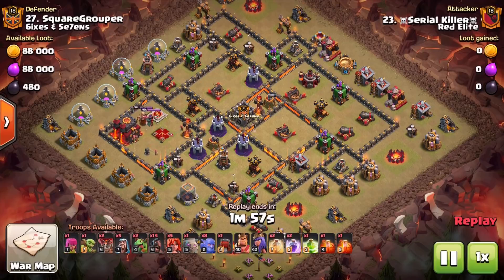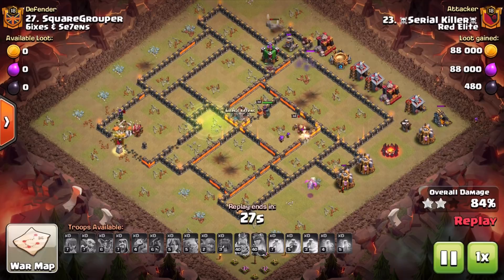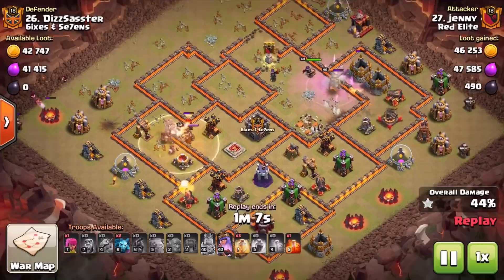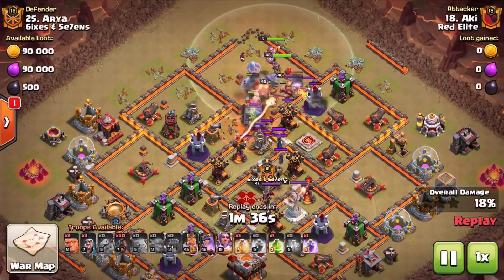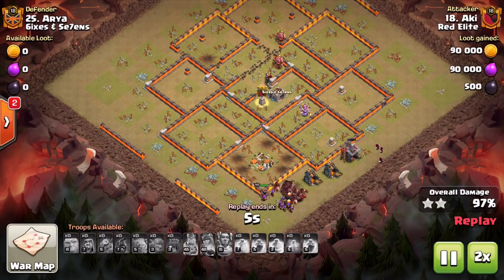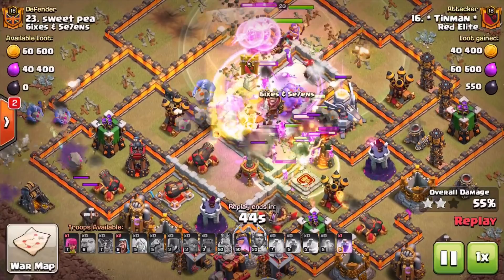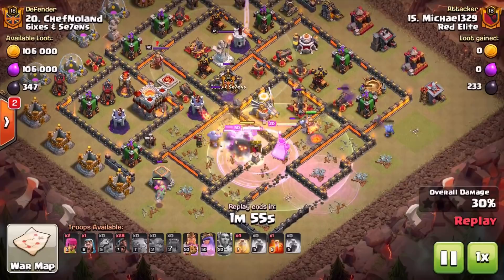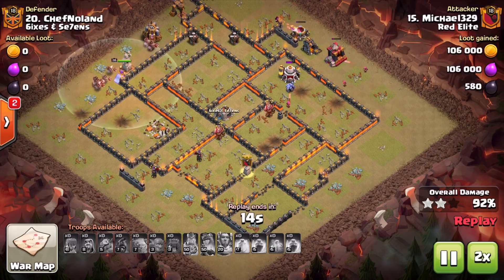IMPORTANCE of a KILL SQUAD | Wall Wrecker Attack Strategy | Clash of Clans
A Kill Squad is vitally important to achieve 3 Stars in Clash of Clans. The Introduction of Siege Machines have changed Attack Strategy at TH10, TH11 and TH12 and today we look at pushing in deeper with a Kill Squad to help your attacks. Clash On!